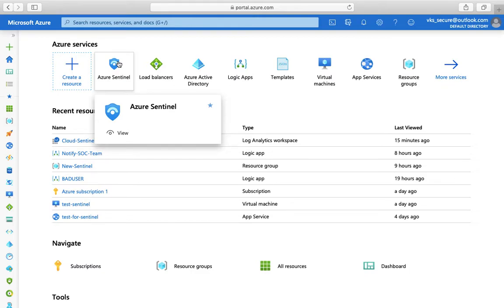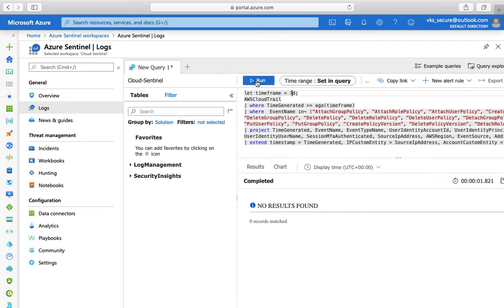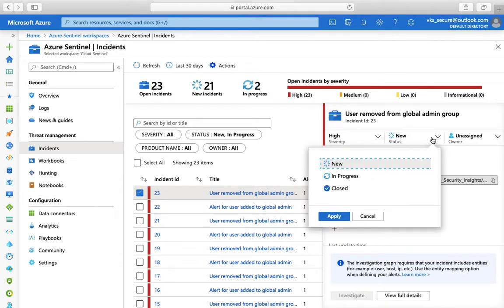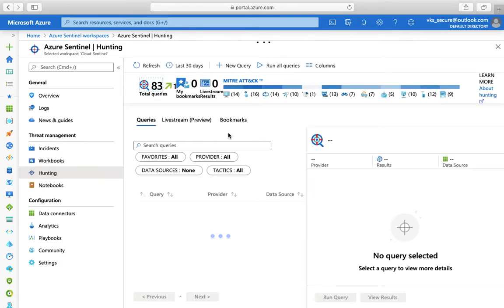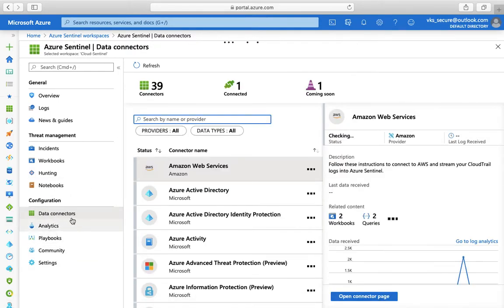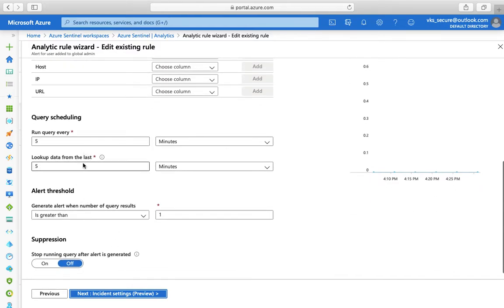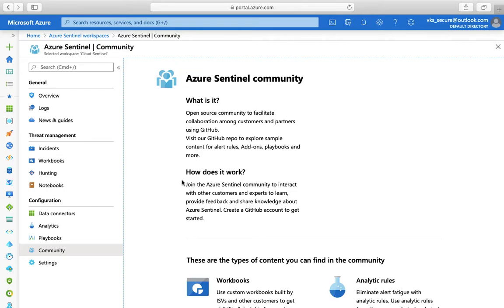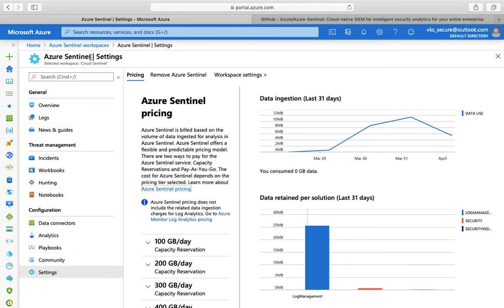Demo Azure Sentinel Portal:Blade Details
In this demo you will learn about the options available in Azure sentinel portal. You will learn about each option and its functionality